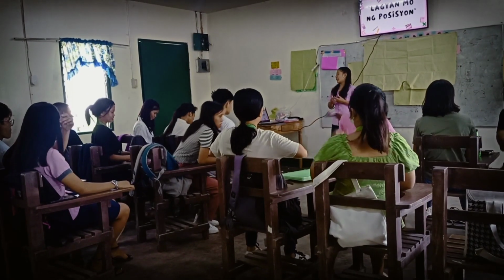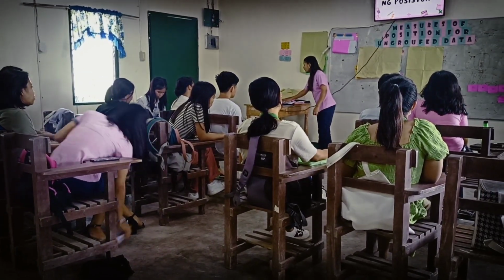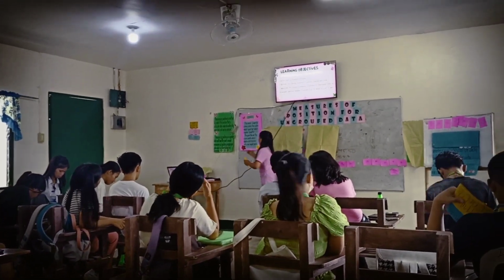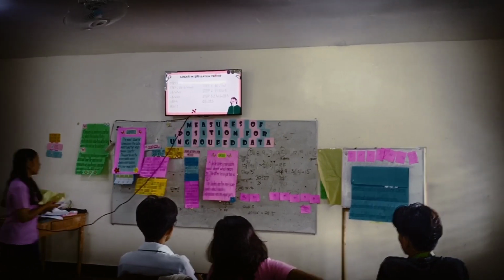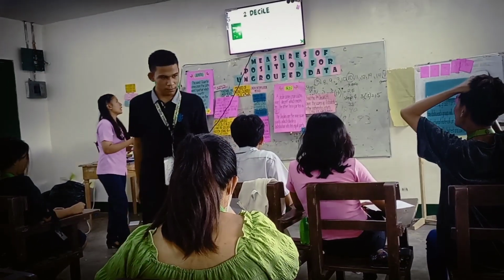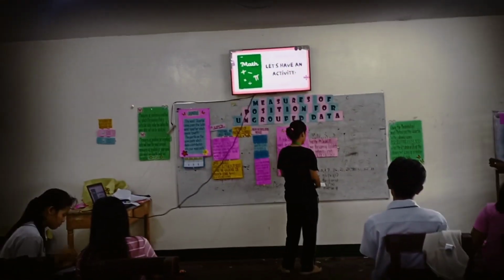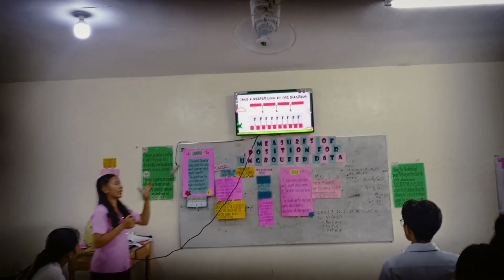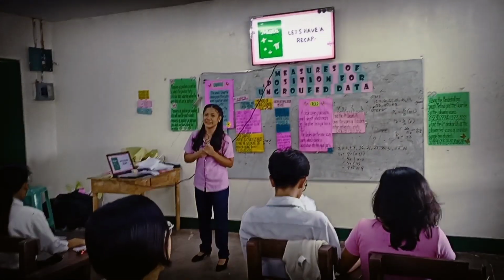MEASURES OF POSITION FOR UNGROUPED DATA RAGOJOS, CYBERLEE B.